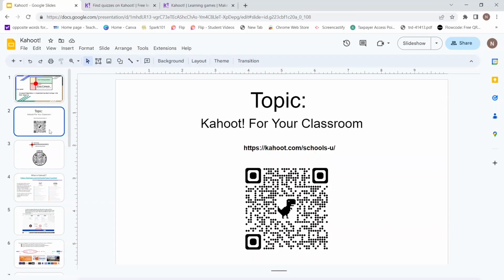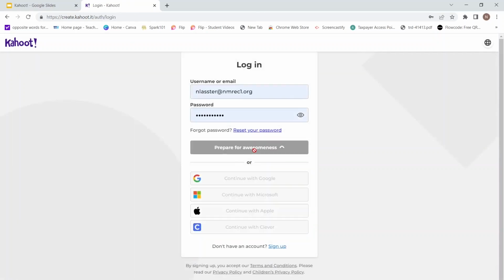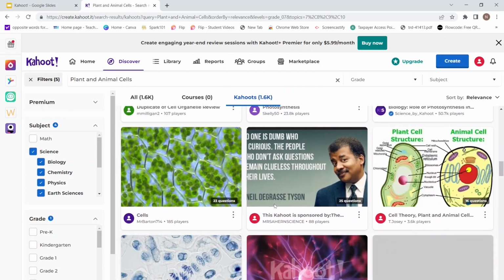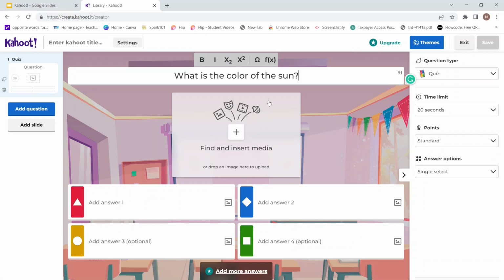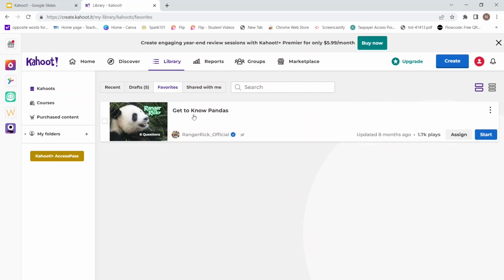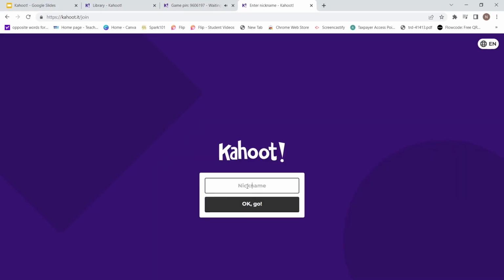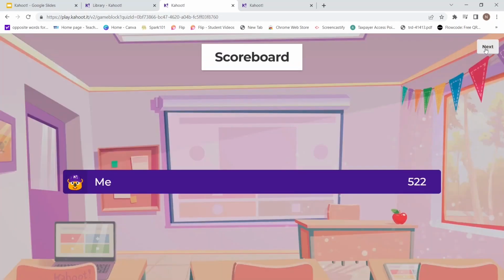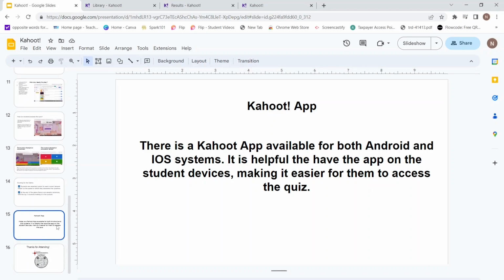Kahoot! For Your Classroom